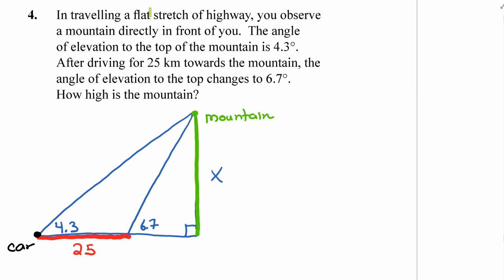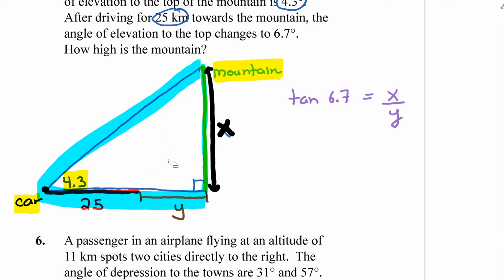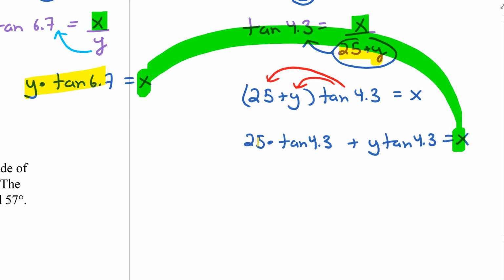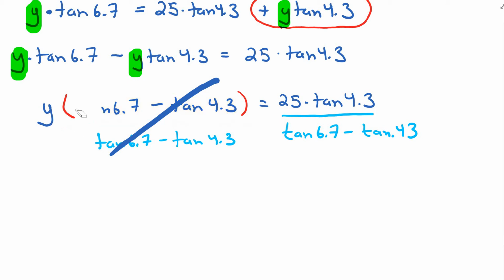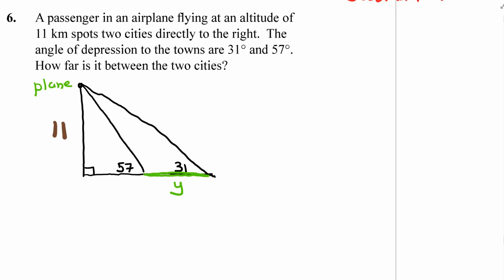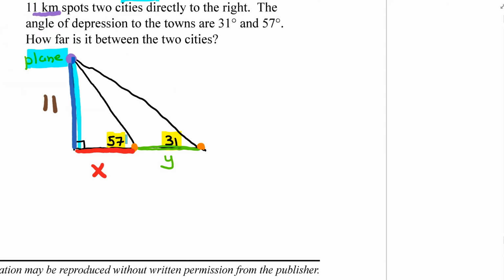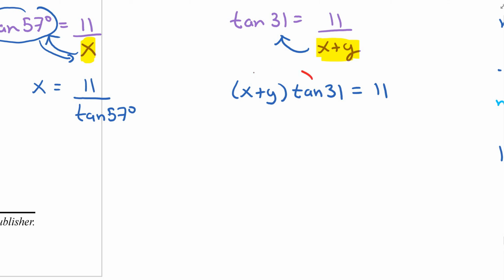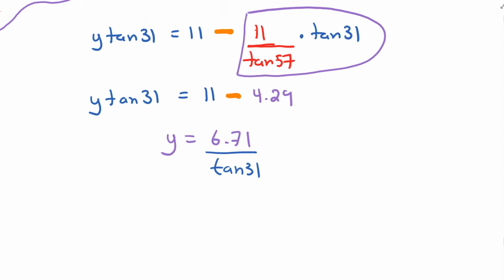Pre-Calculus 10 Section 8.5 HW Part 1